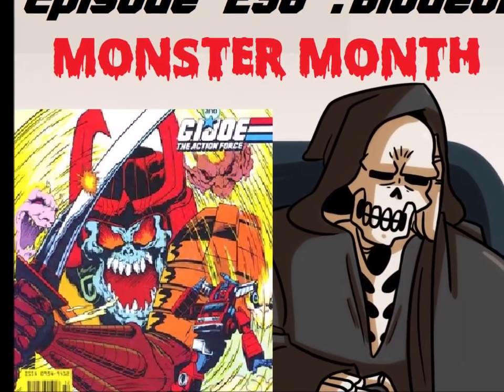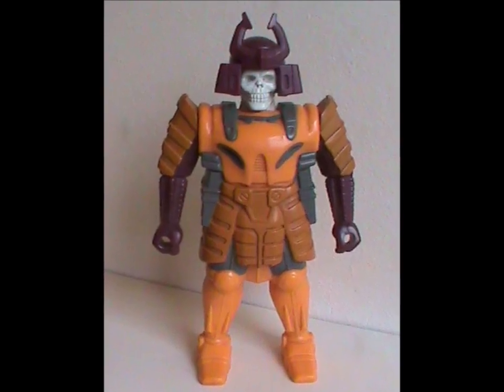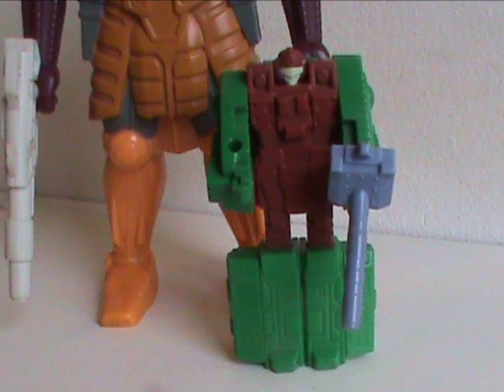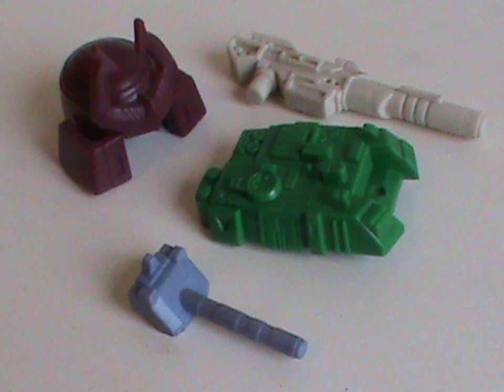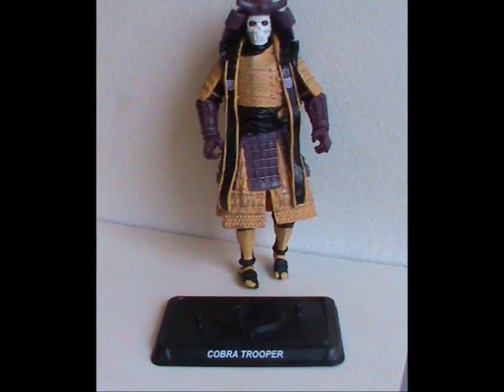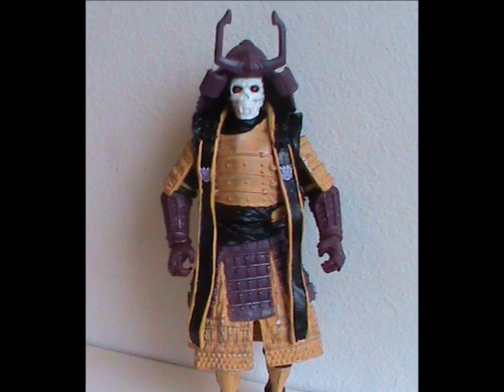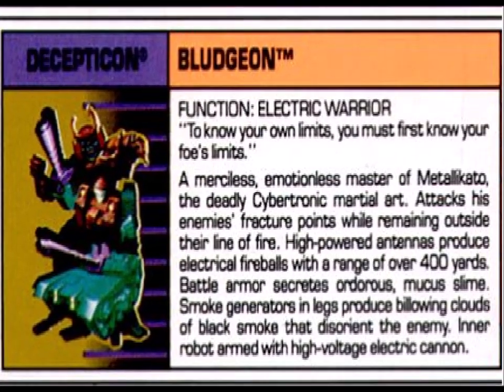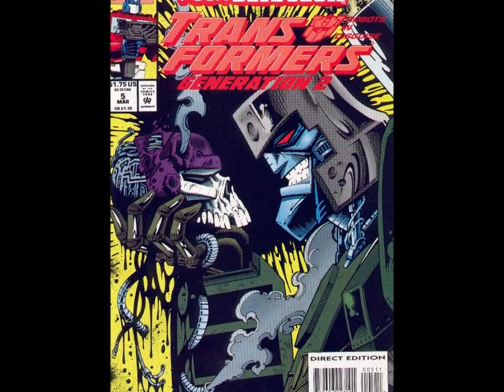Episode 298 : Bludgeon (TF and GI Joe figure) Monster Month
Monster Month is back ! And we start with a bang !
I AM AWARE OF THE TYPO